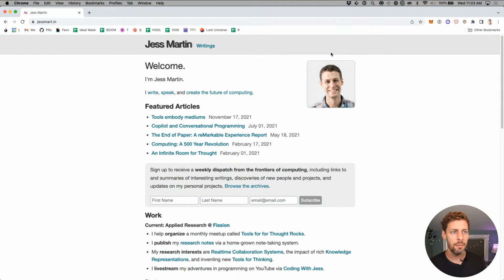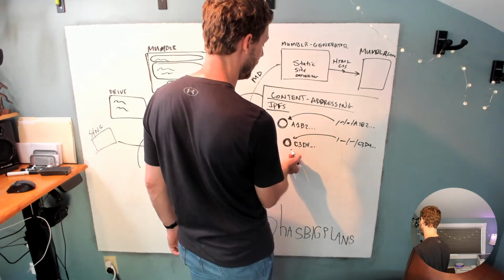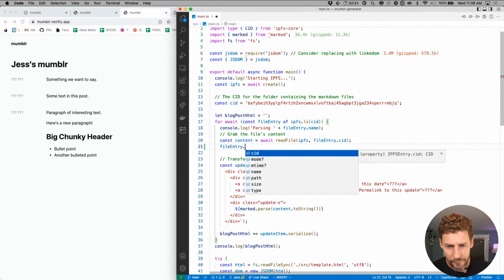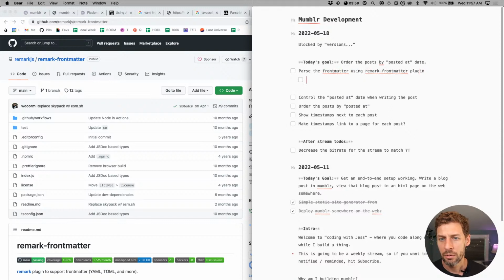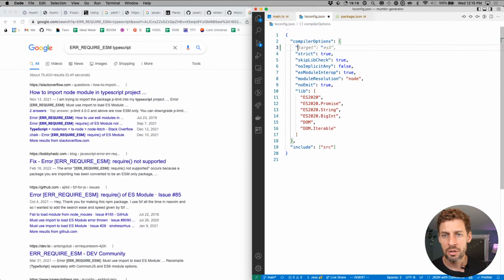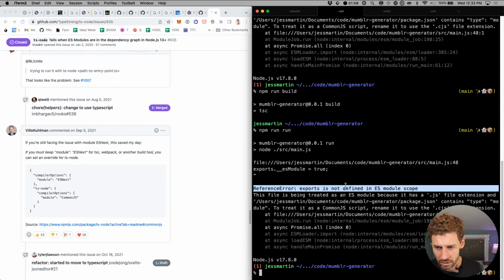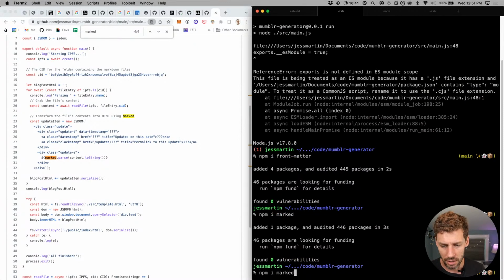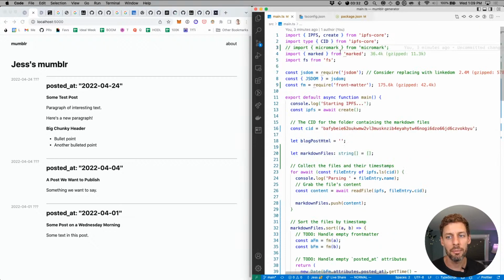Coding With Jess EP24: IPFS Versions and Metadata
We're into session three of building a decentralized blogging app using Fission's WebNative toolkit. In part one, we built a thin blog client that writes blog posts to IPFS. In part two, we built a simple static site generator that reads the markdown files from IPFS and turns those files into a blog site.

In this session, we talk about the inherent versioned nature of files in IPFS and use metadata stored as Markdown frontmatter to sort the posts by "posted at" date.

My goal in these sessions is to build my intuition of how the architecture of decentralized applications differs from a traditional client-server or SPA web application, and this has been a fantastic place to get started.